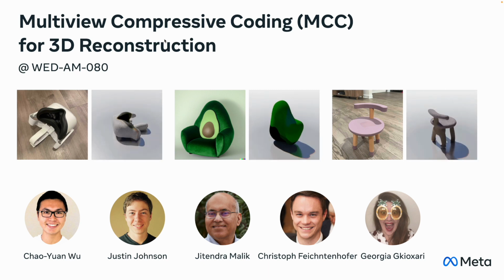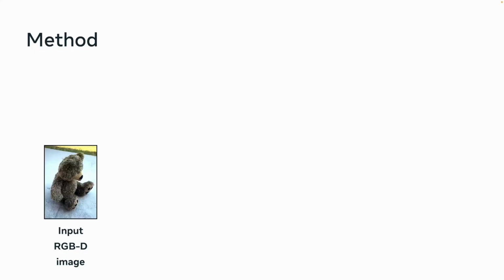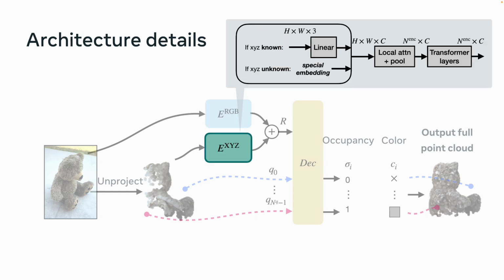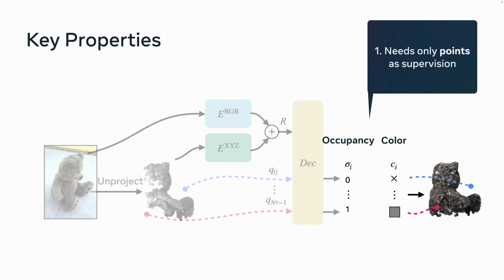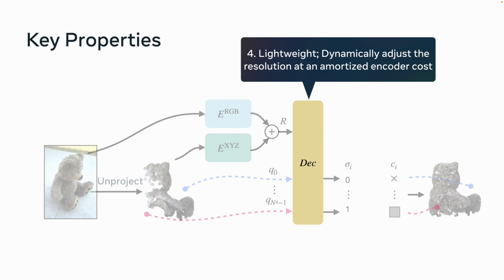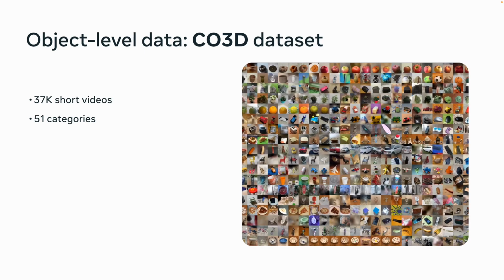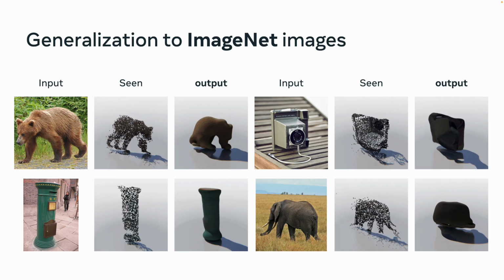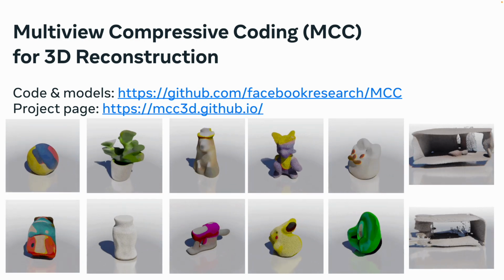Multiview Compressive Coding (MCC) for 3D Reconstruction, CVPR 2023